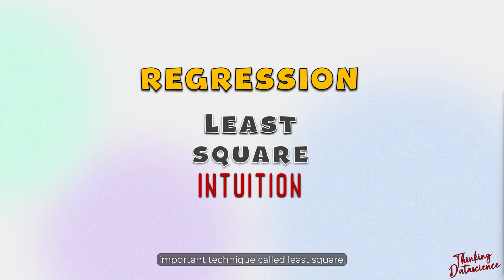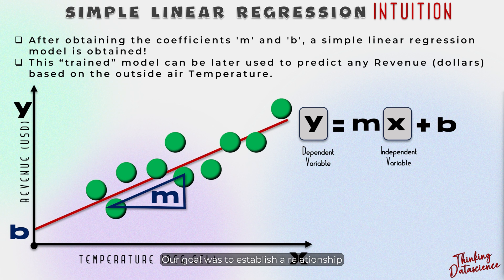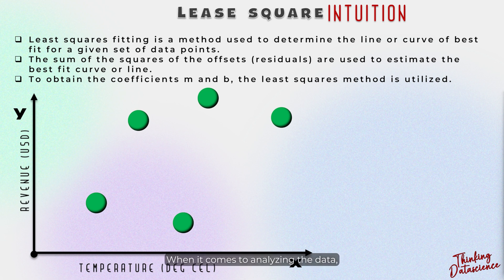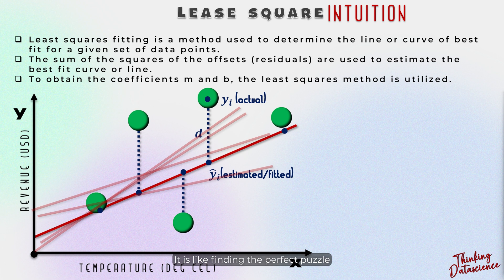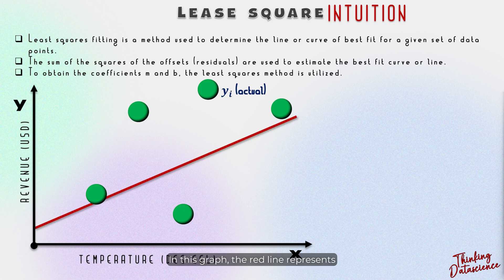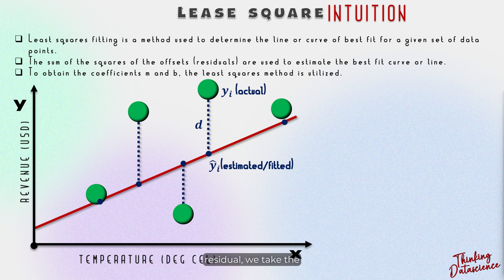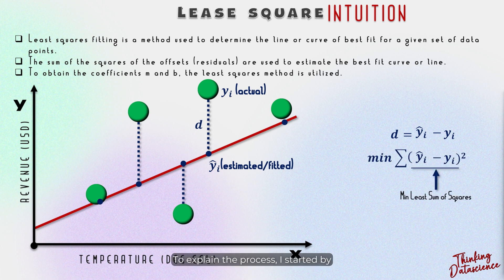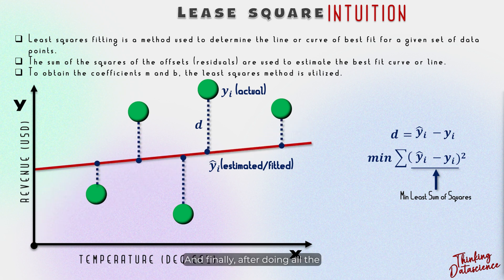Least Square Method | Machine Learning | Regression | Intuition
In this video, we’ll explore the least squares method, a powerful mathematical technique used to find the best possible fit for a set of data points. We’ll cover the intuition behind the method, how it works, and how it can be used to solve real-world problems. Whether you’re a student, a researcher, or just someone interested in learning more about data analysis, this video is a great resource for understanding the basics of the least squares method. Join us as we break down this complex topic into easy-to-understand concepts and examples. Don’t miss out on this informative and engaging video!